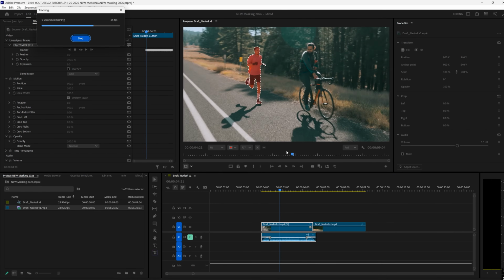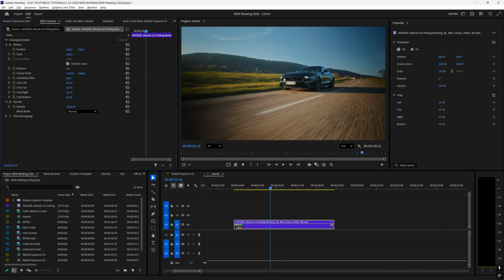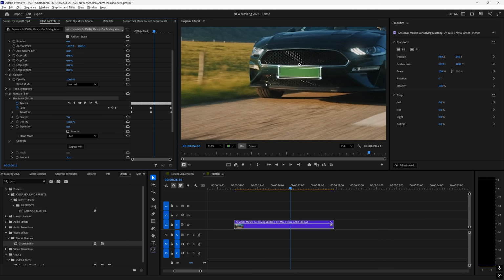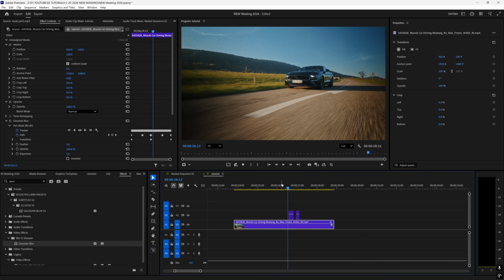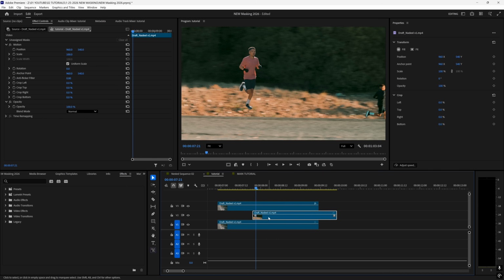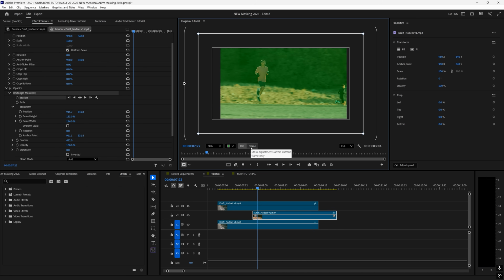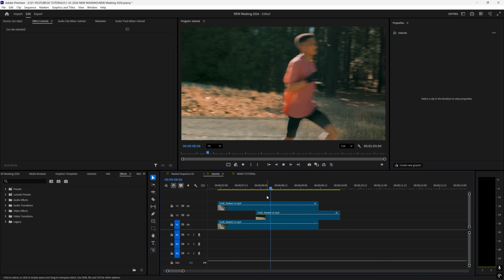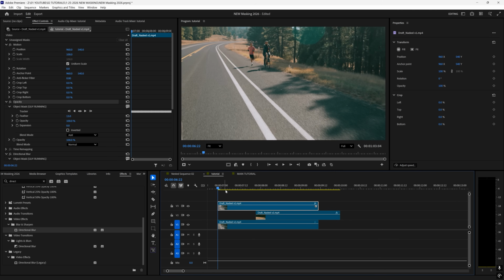This Masking Update Is WILD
Learn how to use Premiere Pro’s new masking tools to create seamless transitions and cinematic effects faster than ever. 🔥

🔗 LINKS 🔗
🕒 CHAPTERS 🕒
     0:00 - Intro & What Changed with Masking
     0:18 - New Masking Tools Overview
     0:40 - Simple Tracking Mask (Blur Example)
     1:29 - Applying Masks to Effects
     2:54 - Clip vs Frame Mask Mode
     4:00 - Seamless Mask Transition Setup
     5:10 - Layering Clips for the Transition
     6:03 - Feathering & Blending the Mask
     7:45 - Fixing Harsh Mask Edges
     8:13 - Enhancing the Transition with Blur
     9:34 - Final Result & Outro